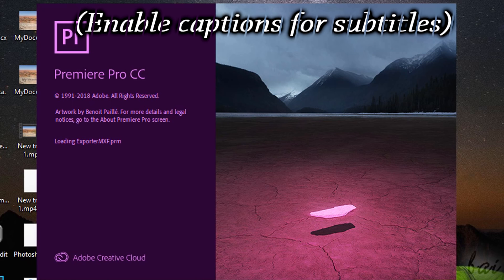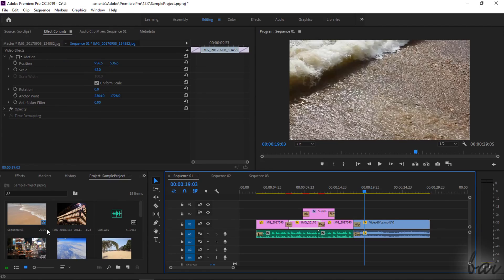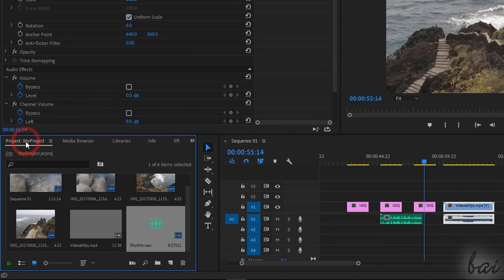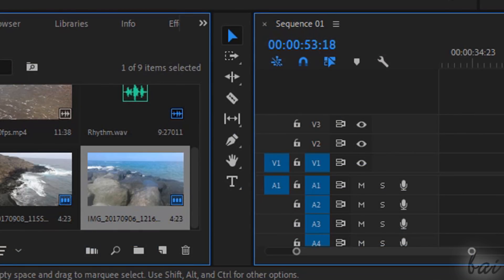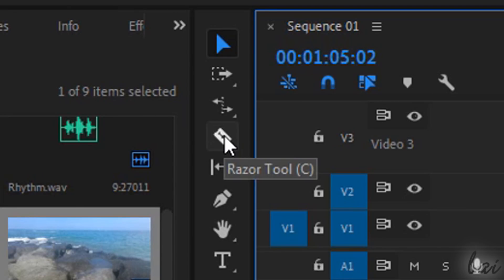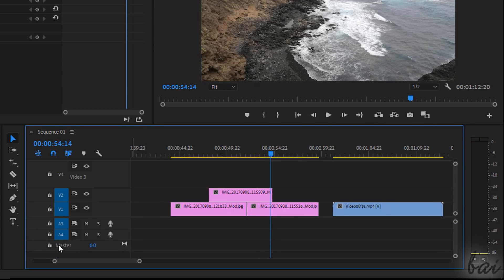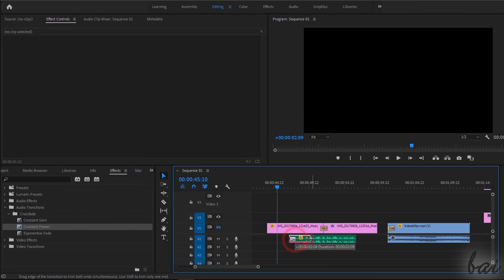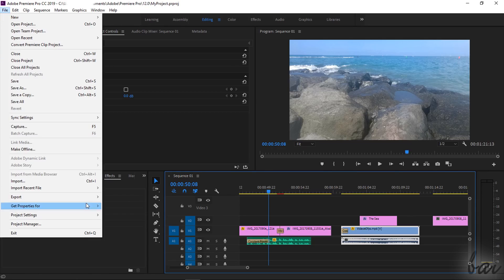Premiere Pro - Full Tutorial for Beginners in 17 MINUTES! [ COMPLETE ]*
Get into a new Way of Learning Adobe Premiere Pro CC Release 2019. Getting started, basics.